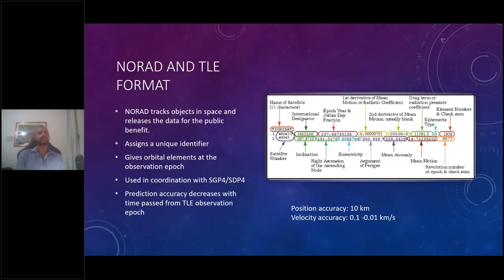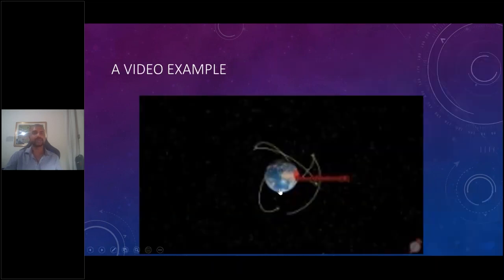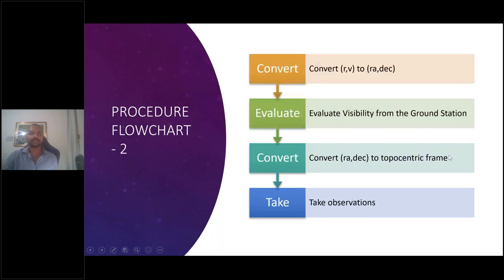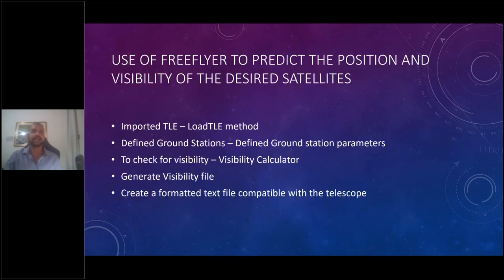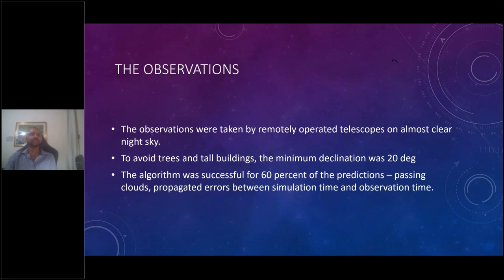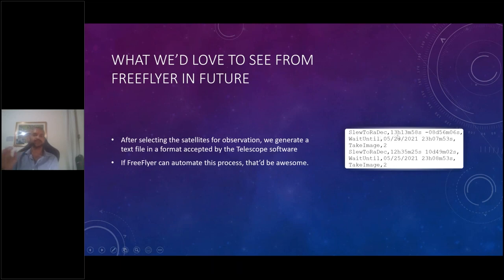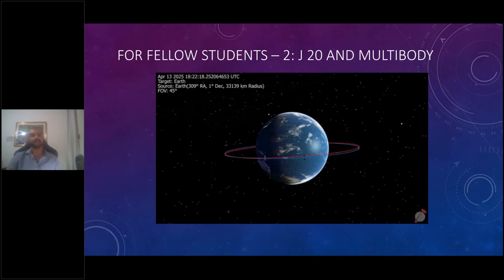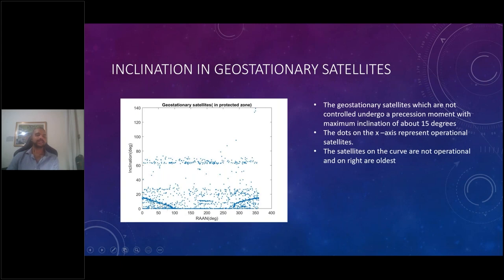FreeFlyer to generate pointing angles for optically tracking satellites of interest.